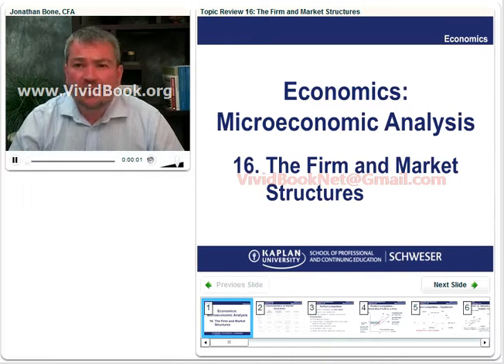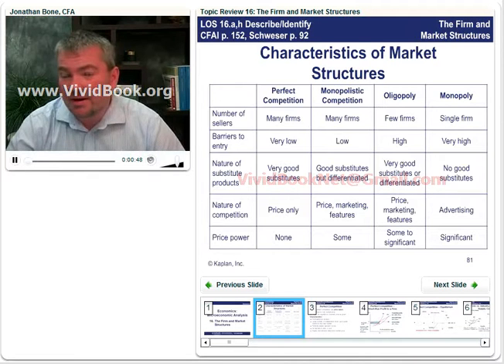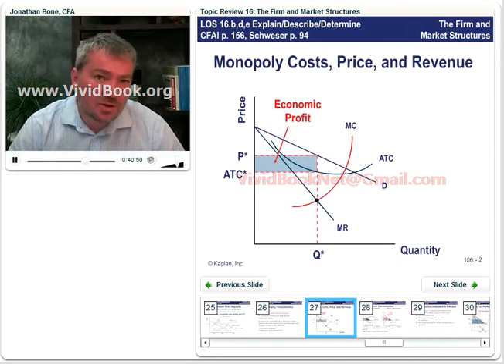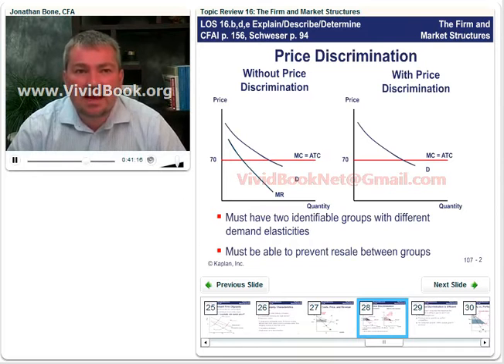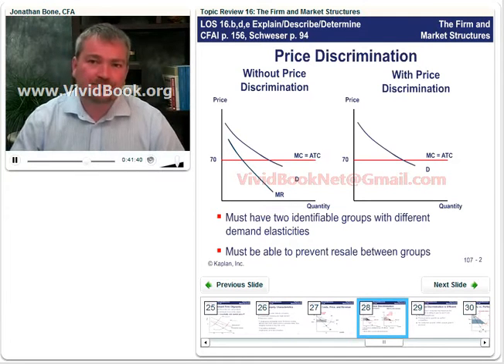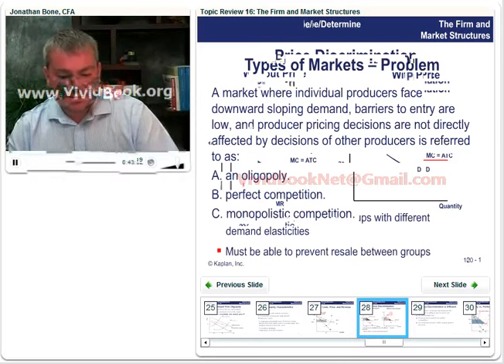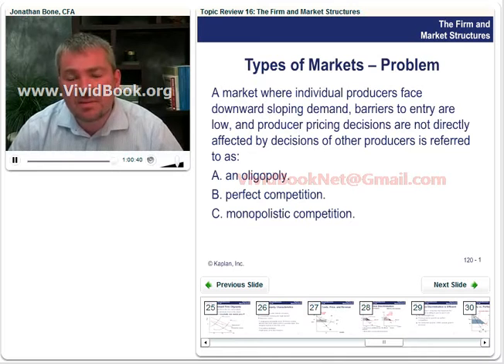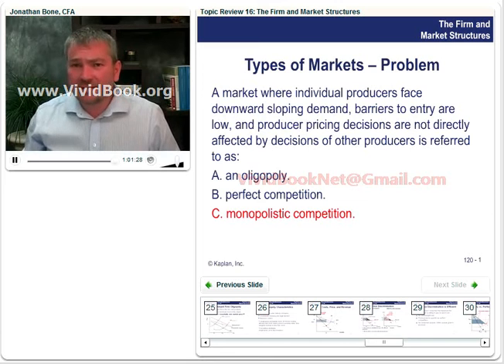2014 CFA L1 T R 16